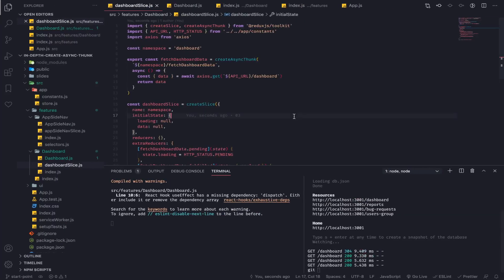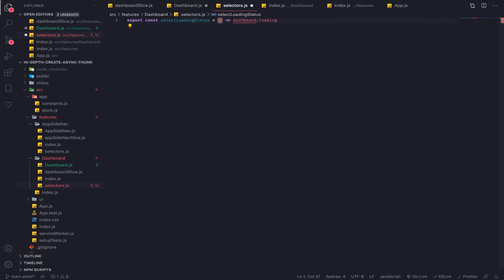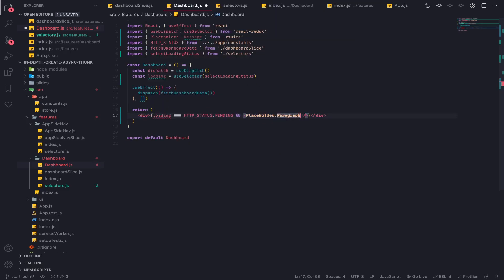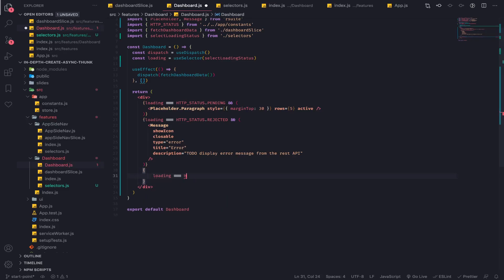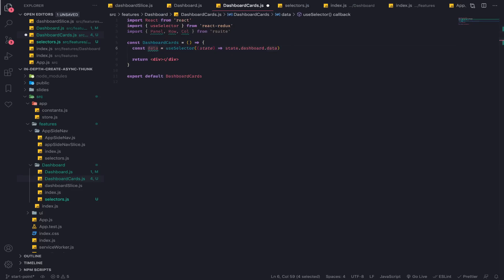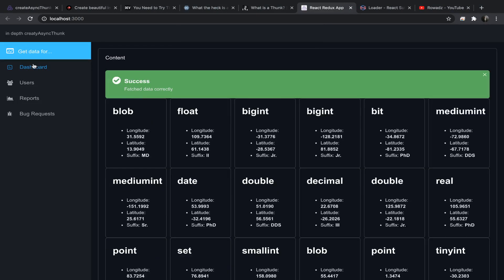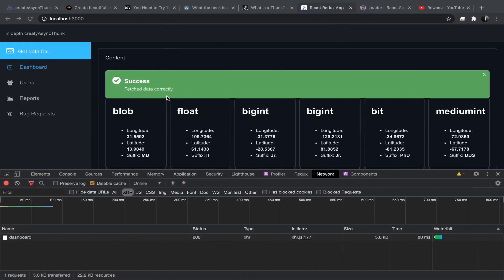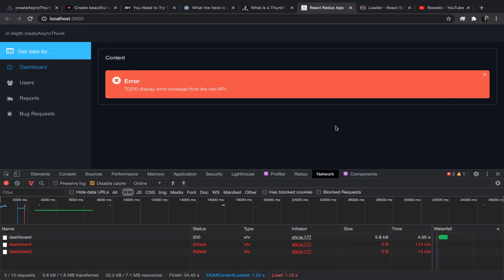Show Loading Spinners & Messages with createAsyncThunk | Redux Toolkit Tutorial (#04)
In this video, we display a loading spinner and success/error messages based on the lifecycle of a thunk action using createAsyncThunk from Redux Toolkit.
This helps keep your UI in sync with async state like pending, fulfilled, and rejected.

What is a thunk?